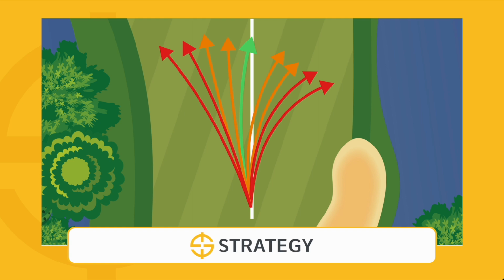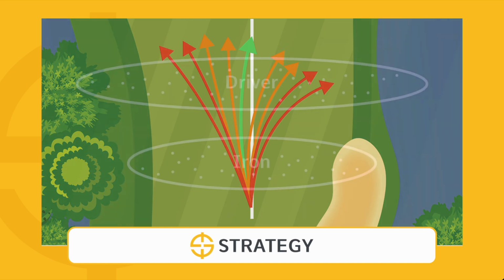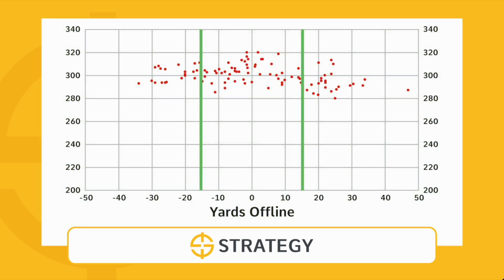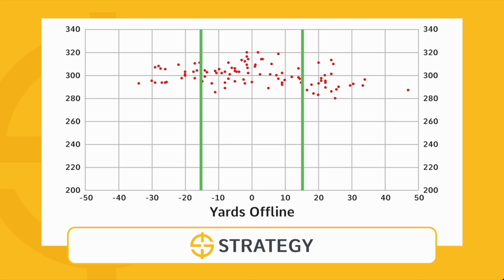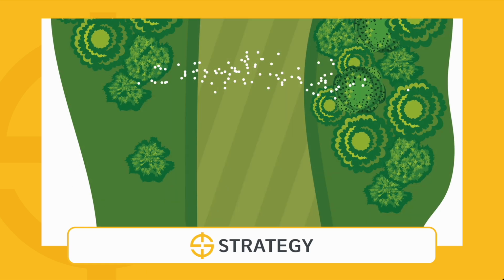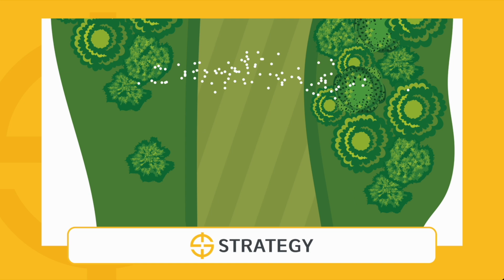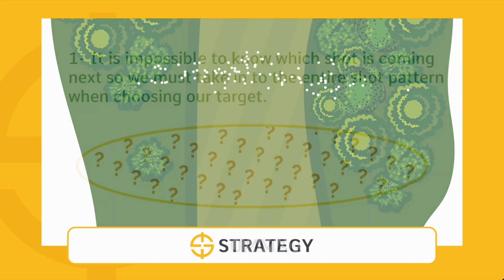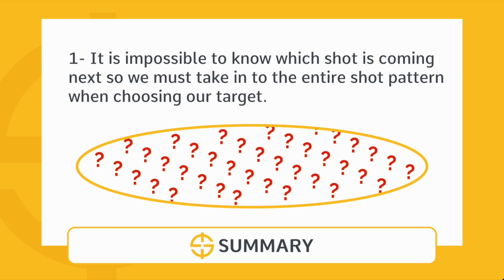1 STRATEGY LESSON INTRO